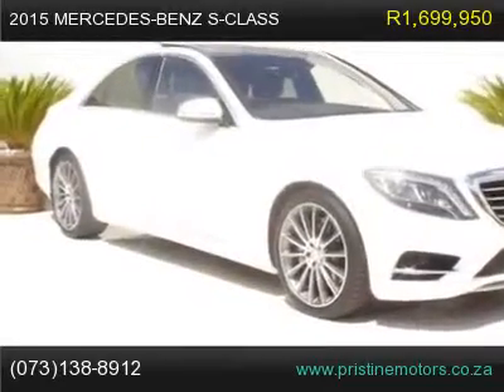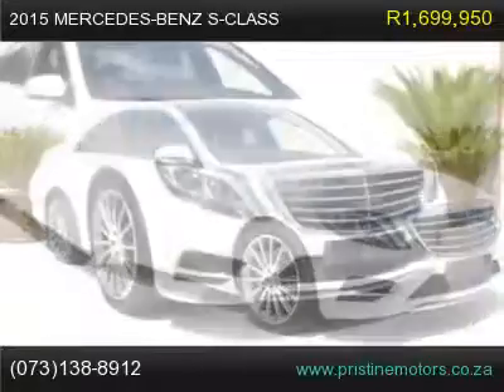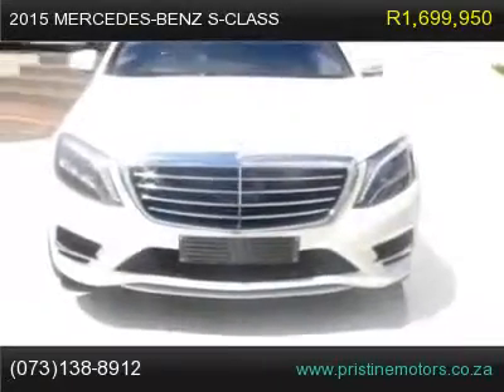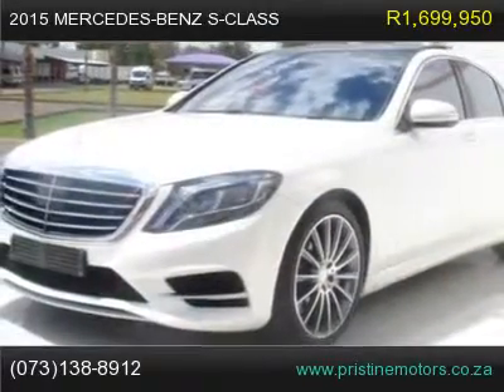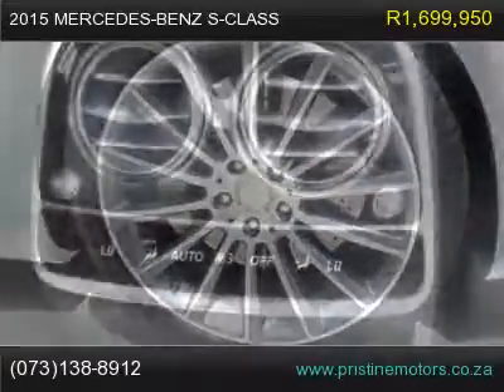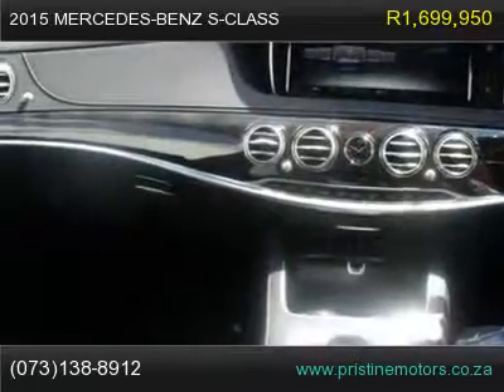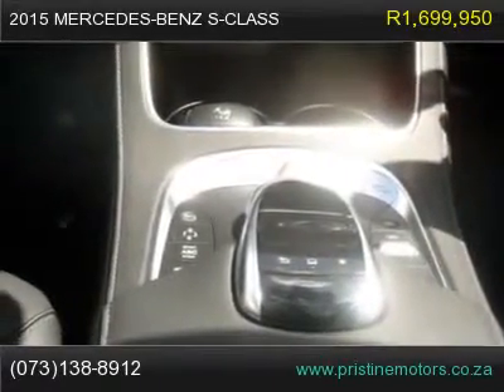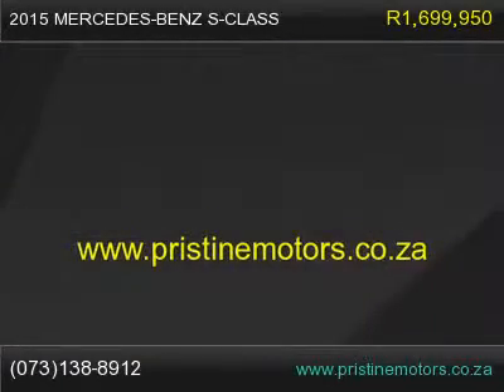2015 mercedes-benz s-class